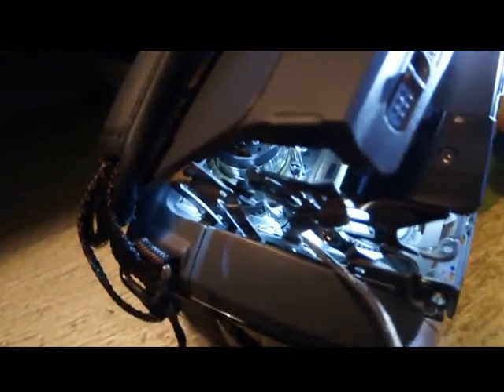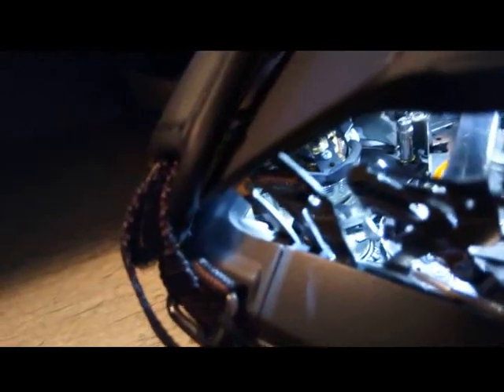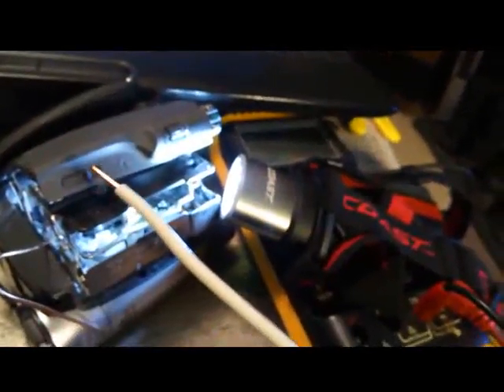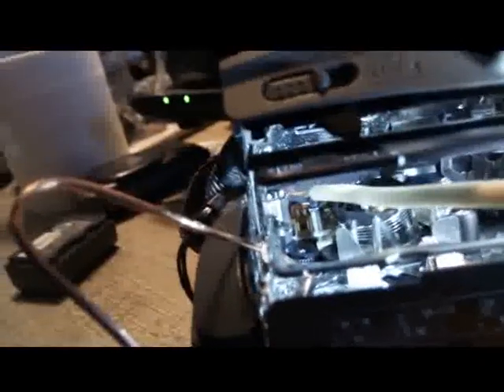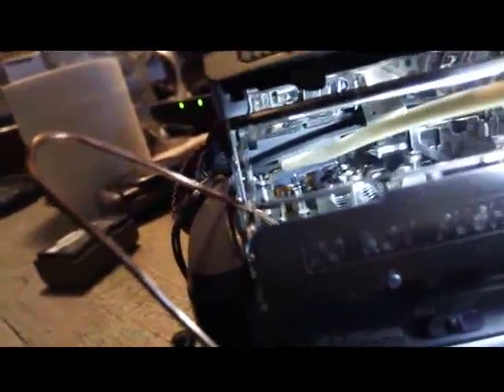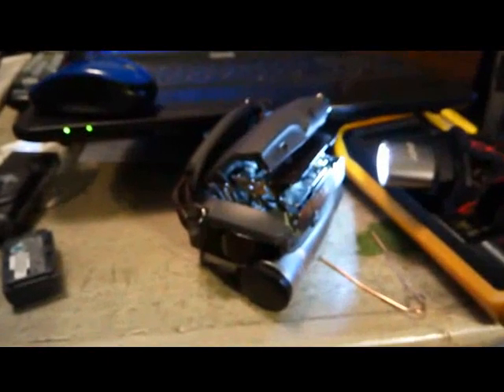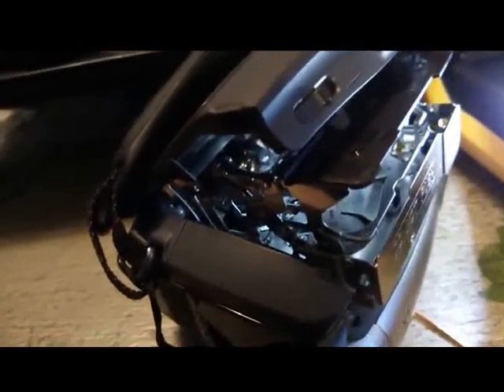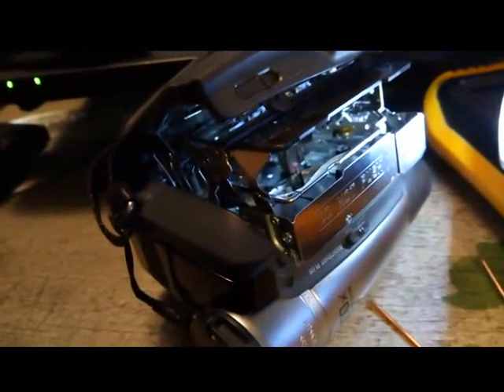Sony DCR-HC28 tape drawer stuck repair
a common fault with sony camcorders. the "mode" switch gets dirty,the cpu cant figure out where the tape transport mechanism is. the result is that the mechanism goes past its stop and gets jammed. i clean the mode switch with cleaner(very small amount),then i connect external power (4.5 dcv -according to the service manual)to the load/unload motor to move transport back to a average position,and then cycle the load mechanism several times to help clean the mode switch.

i have seen many youtubes on using a battery to move the transport mechanism to a average position but none addressed what caused the problem in the 1st place. hope this helps.